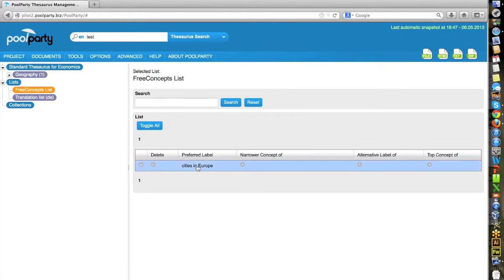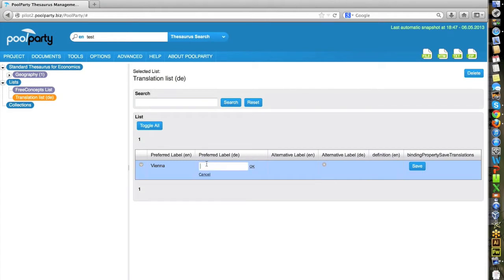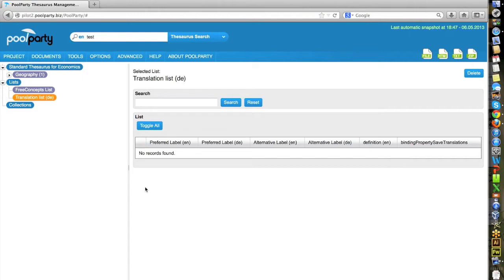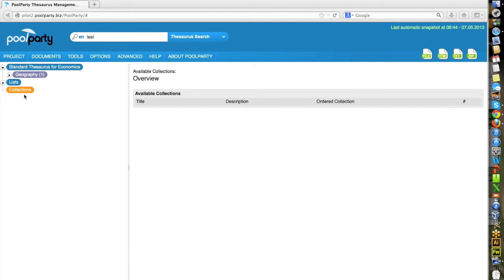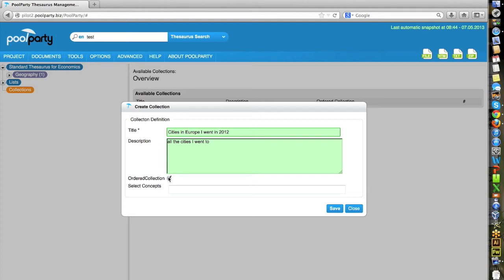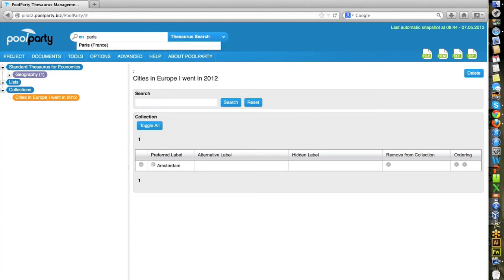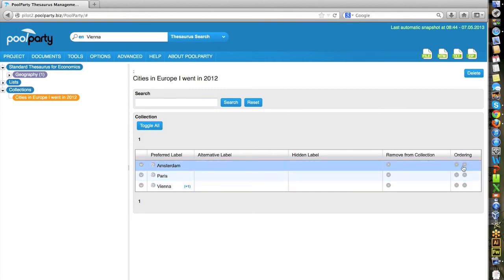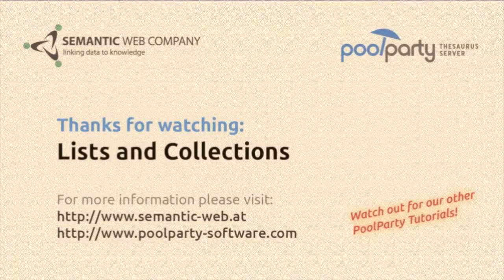Lists and Collections - PoolParty Tutorial #12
This part of the video series explaining PoolParty Thesaurus Server will show how to create and manage SPARQL lists ('pick lists') and collections. Collections are part of the SKOS standard which is the basis for PoolParty. With lists and collections several elements like drop-down menus or menu structures can be generated for third-party applications.